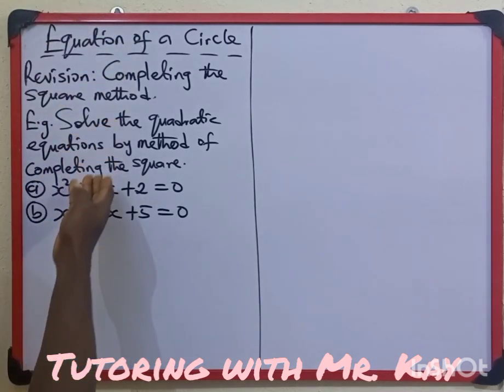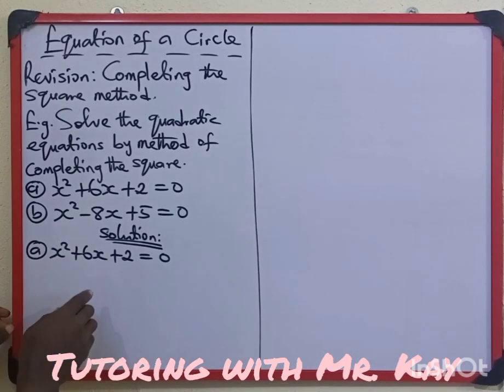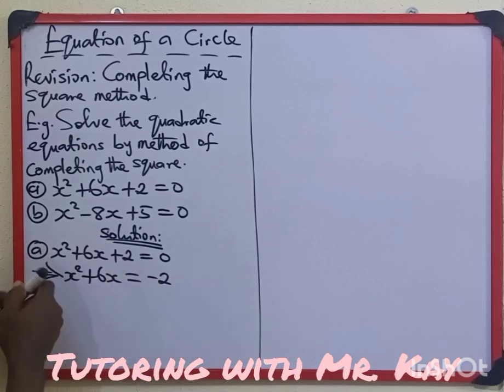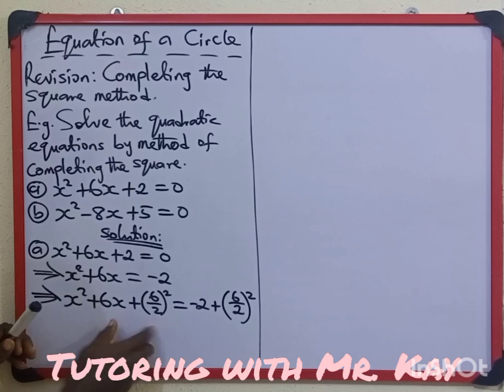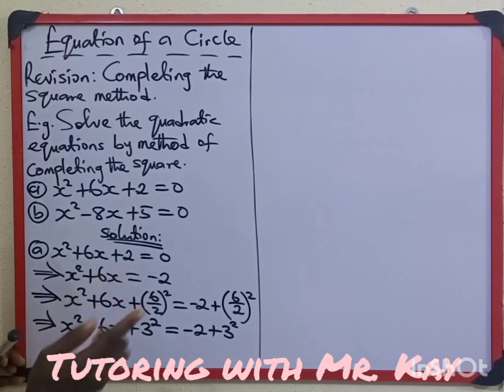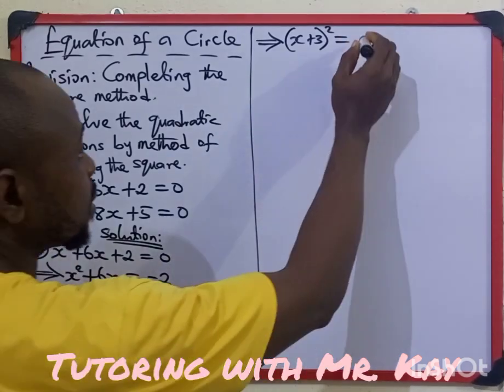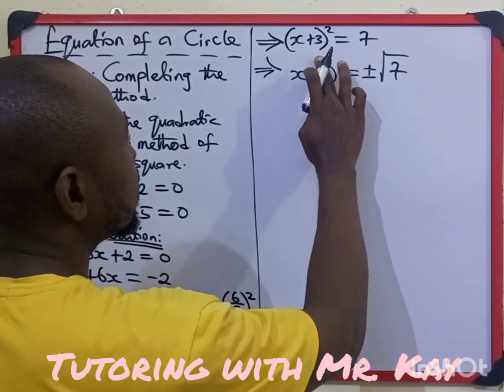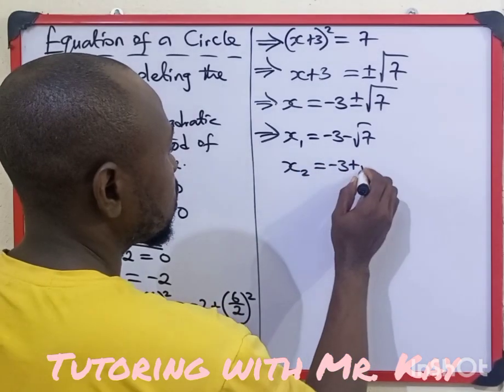Solving Quadratic Equations using Completing the Square Method.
In this video, I tried to give a little hint of revision on completing the square as a method of solving Quadratic Equations, which would be needed in dealing with equations of a circle.